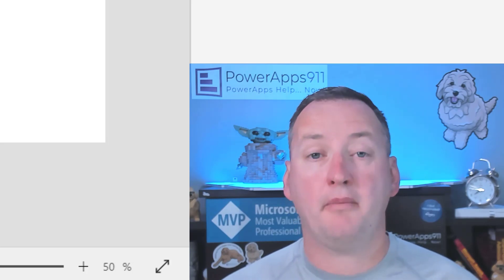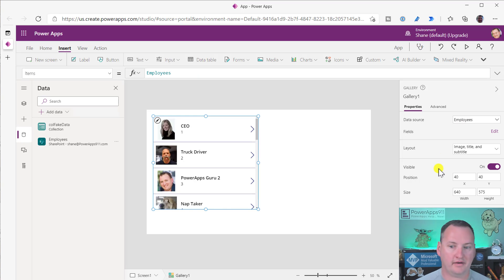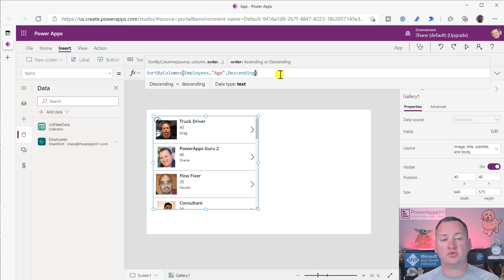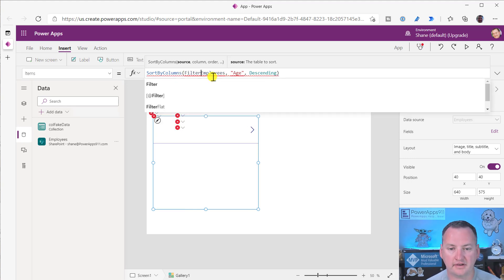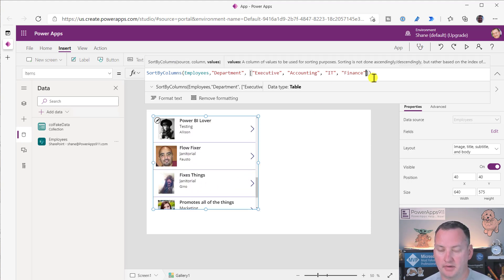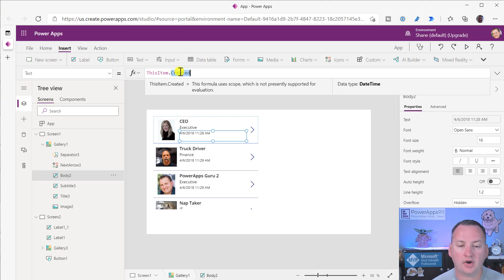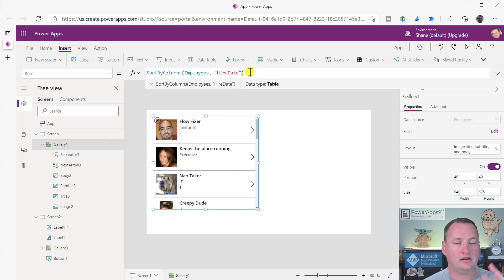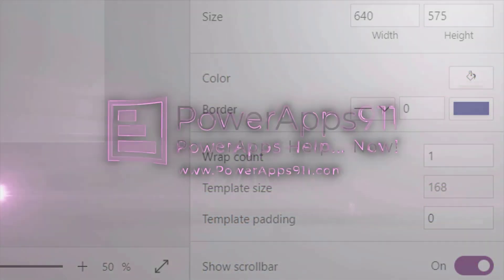Power Apps SortByColumns and Sort function with a custom sort order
Do you wonder the difference between Sort and SortByColumns? I did. So I figured it out and put it in this video. I also learned a special trick for SortByColumns where you can have a custom sort order. 😎 And at the end we have some fun with WeekDay function and I get confused.